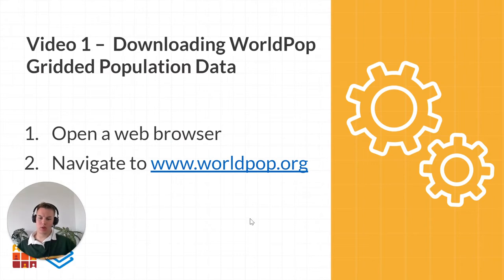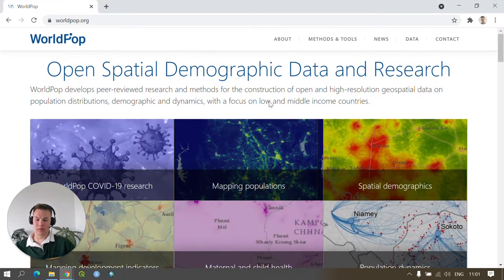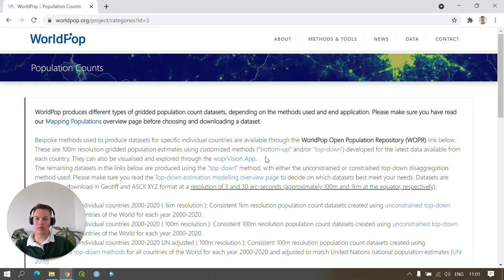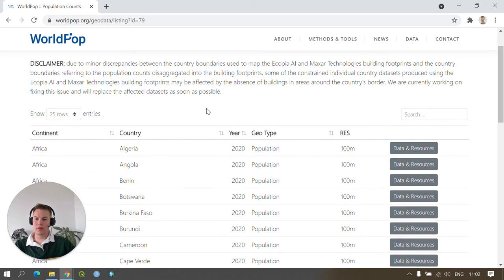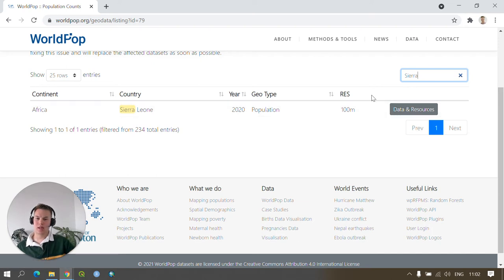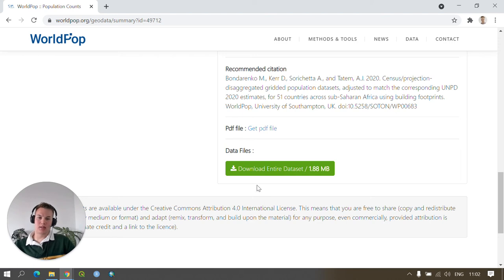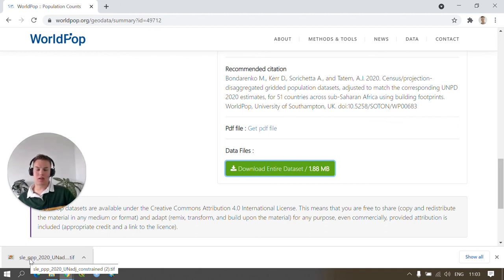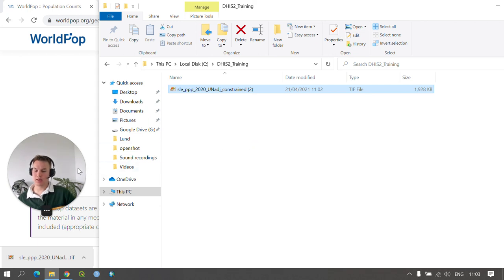Maps/GIS workshop Day 2 Video 1: Downloading WorldPop Population Data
Prerecorded demonstration showing the necessary steps for using GRID3